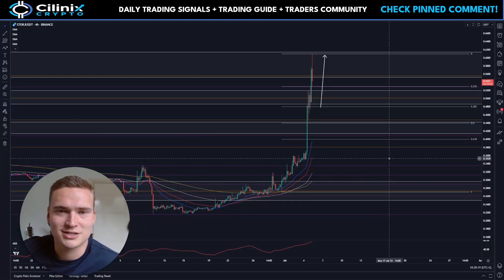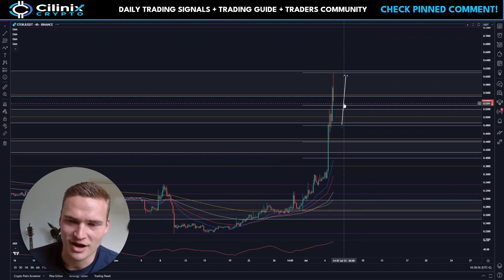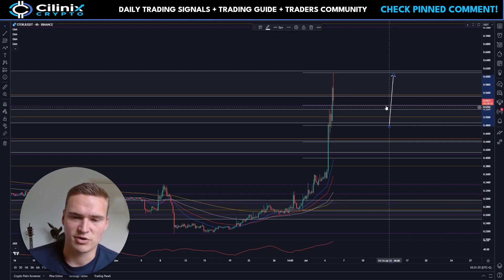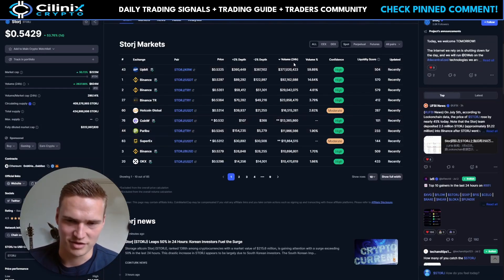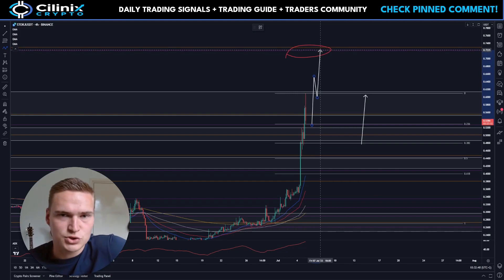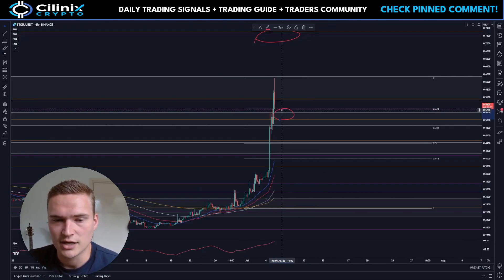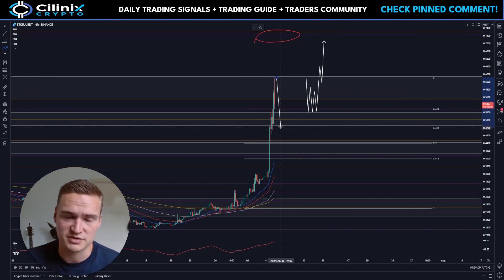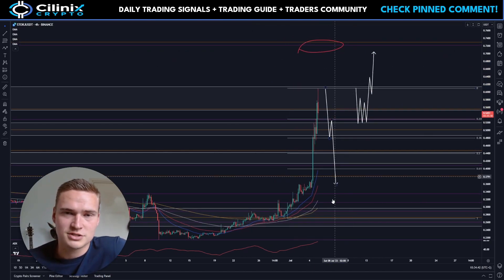How to Make Money with STORJ!🔥 | STORJ PRICE PREDICTION & NEWS 2023!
STORJ CRYPTO PRICE PREDICTION 2023

Social links!